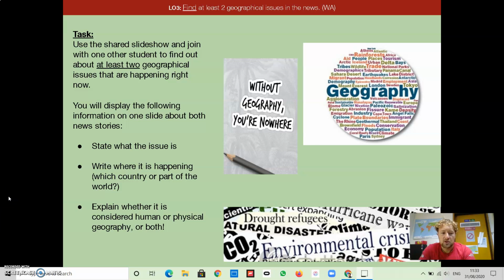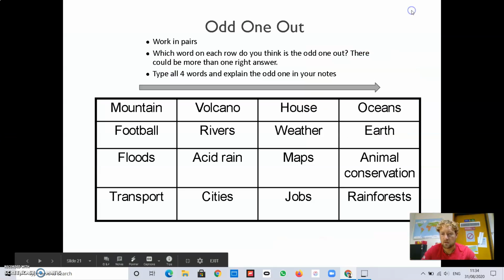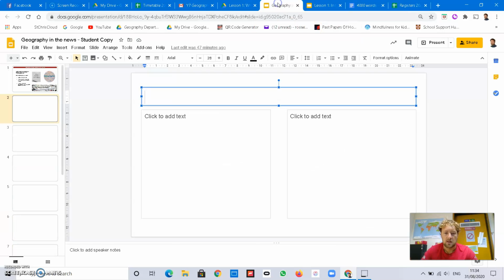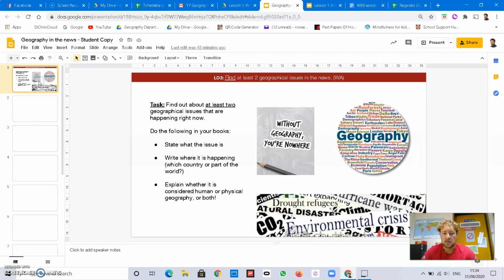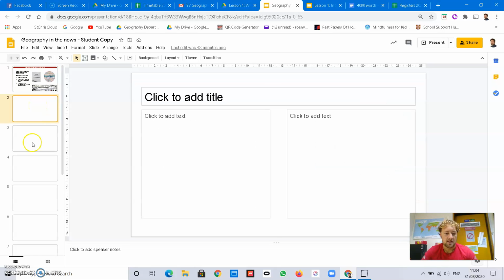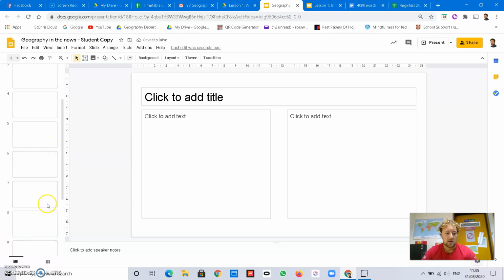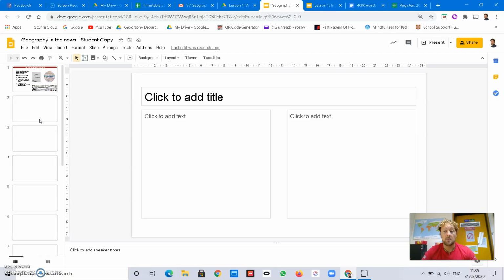Y7 Geography in the News